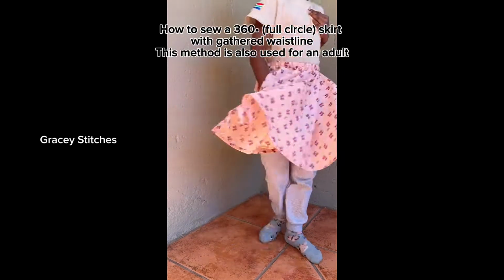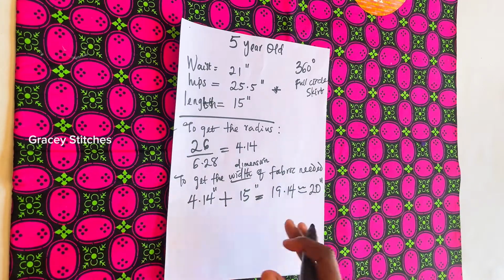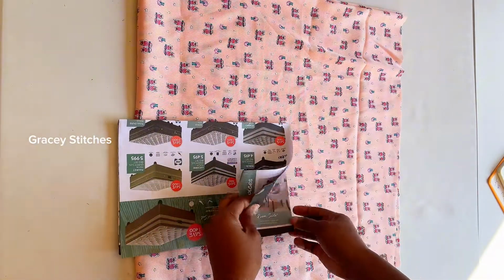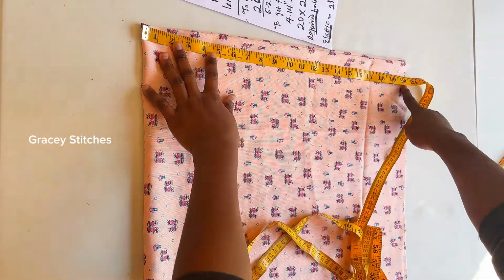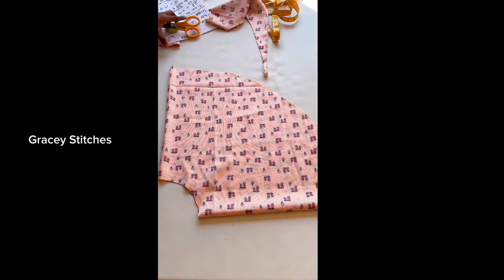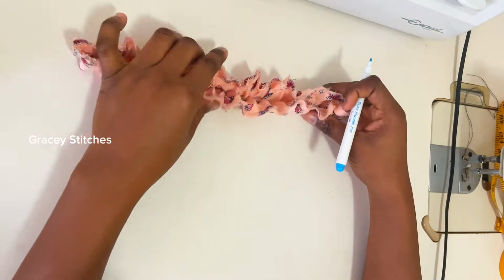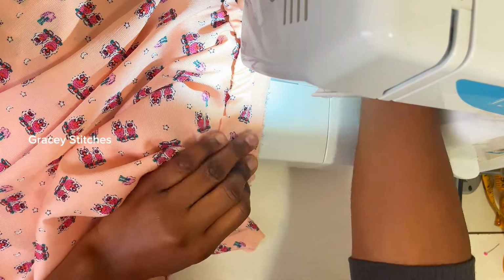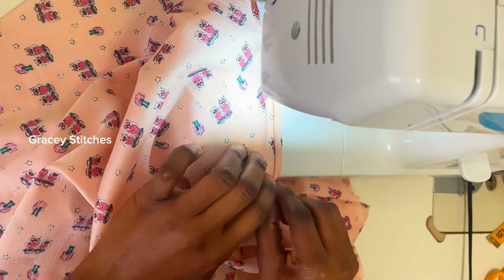How to cut & sew a full circle skirt || 360 degrees with elastic band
All methods and descriptions mentioned in this video can also be used for adults.

Full flare skirt
360 degrees circle skirt
Skirt for kids

DIY
Sewing for beginners
Beginner sewing project
Simple sewing projects

Ready-made ELASTIC CASING 👇👇